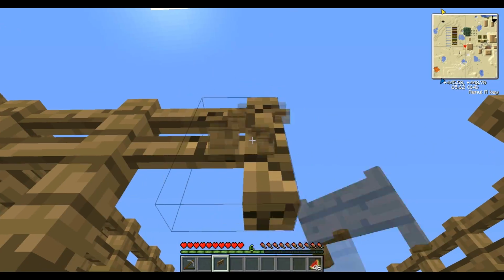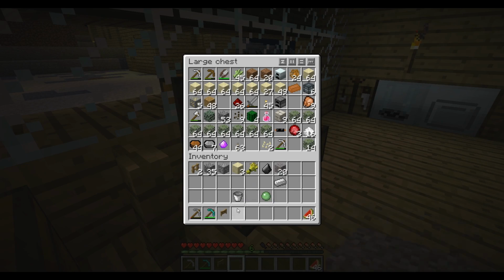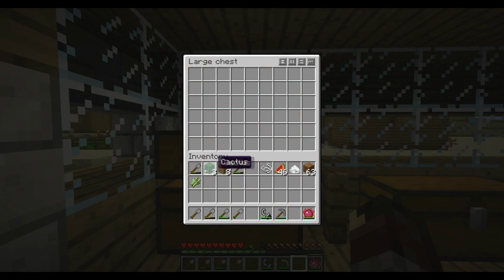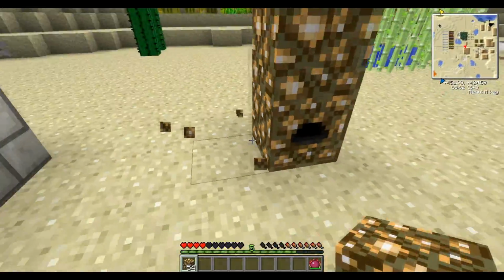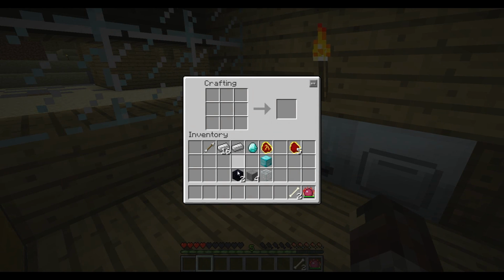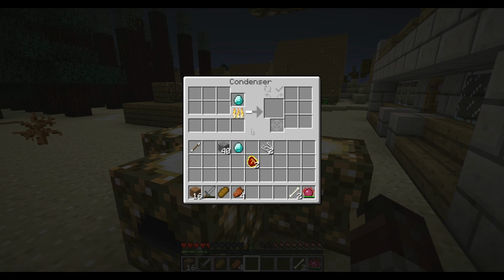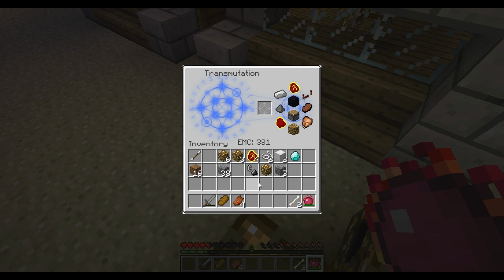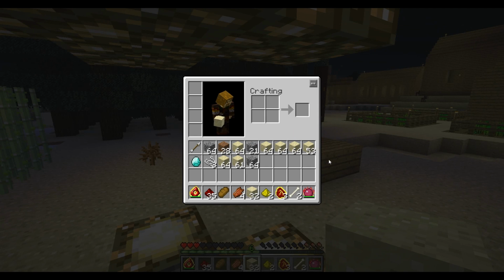Let's Play Minecraft Technic - Episode 5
Episode 5 of Let's Play Minecraft with the Technic Pack

Videos uploaded daily

This episode is using version 5.0.5 of the Technic Pack for SSP